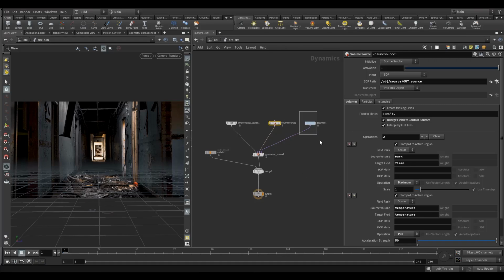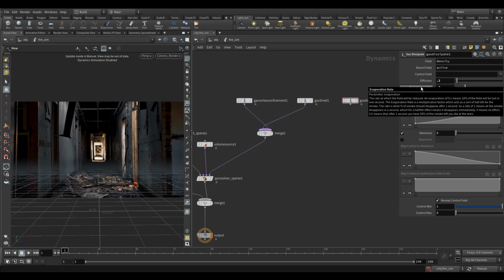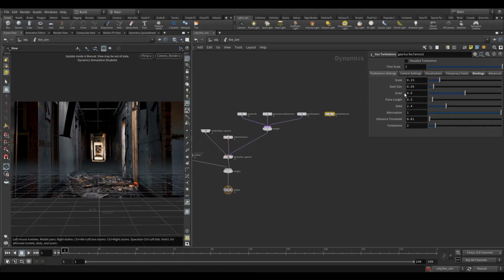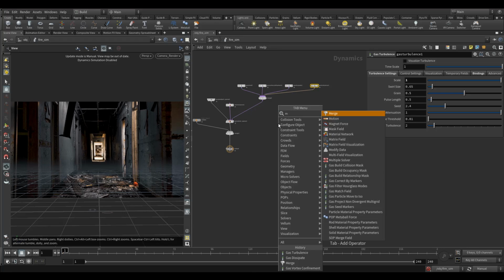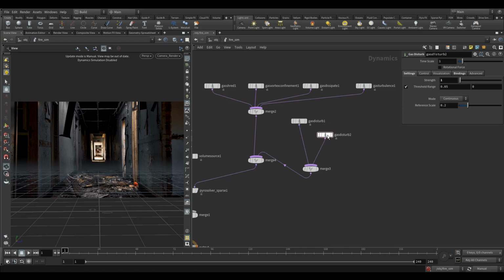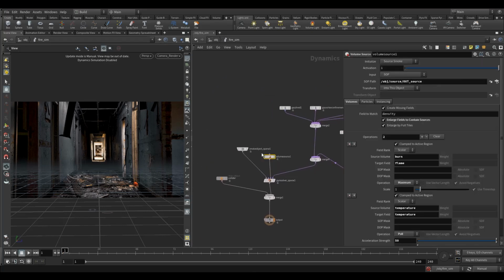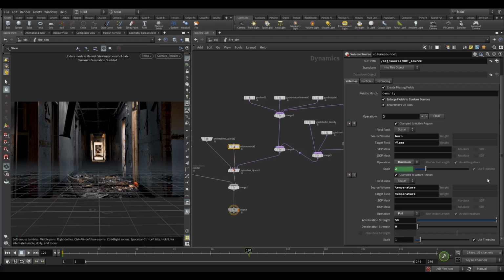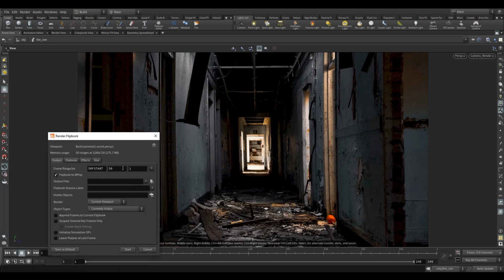module iv week 02 10 adding more microsolvers v1 1080p